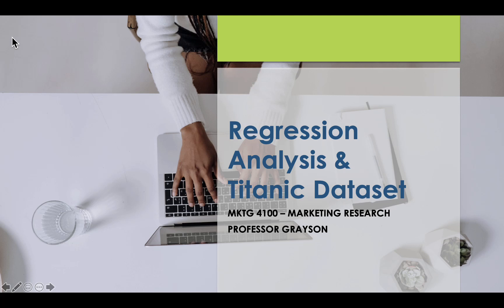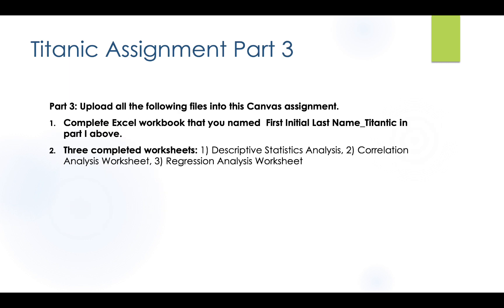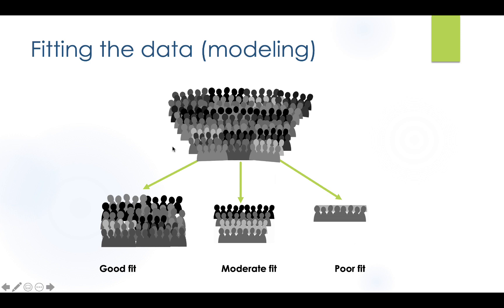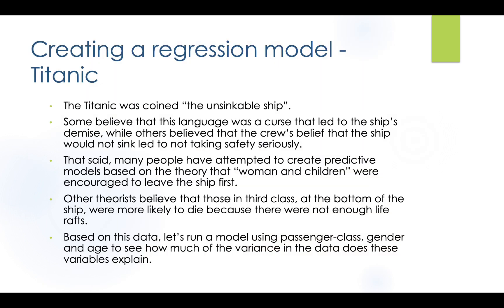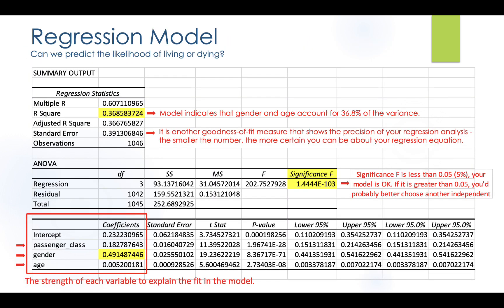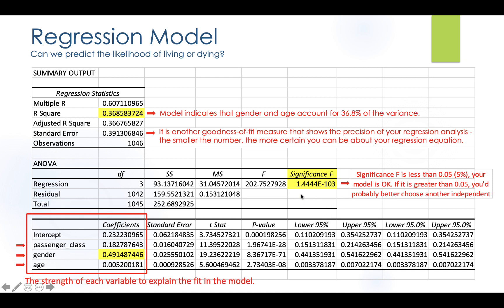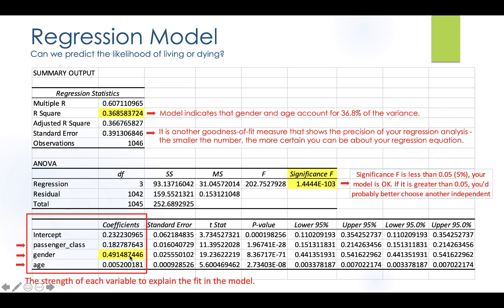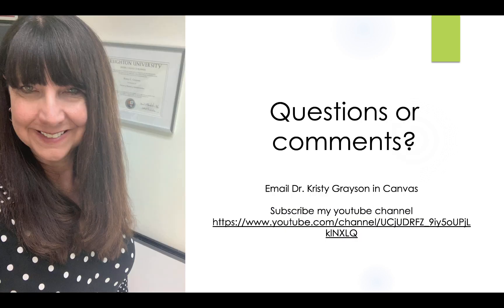Regression Analysis & Titanic Dataset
This video provides an overview of regression analysis and instructions to run a regression on the Titanic Dataset.